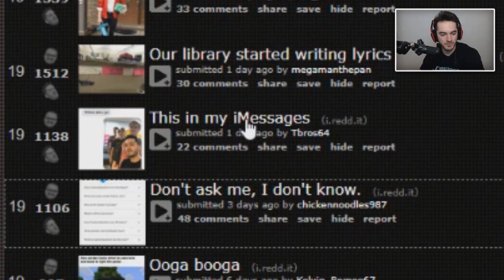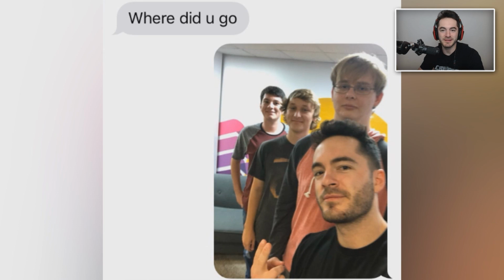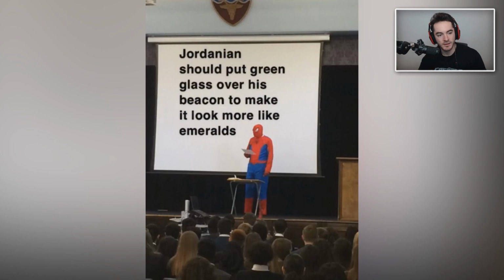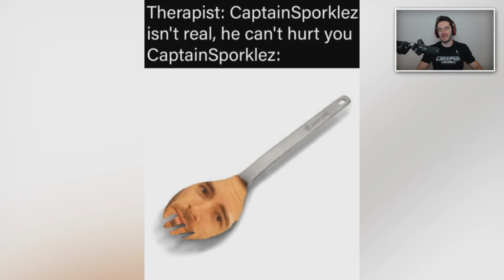He Dressed As CaptainSparklez For Halloween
Does CaptainSparklez own PewDiePie? The world may never know

My Links